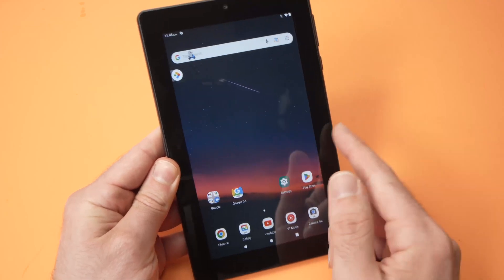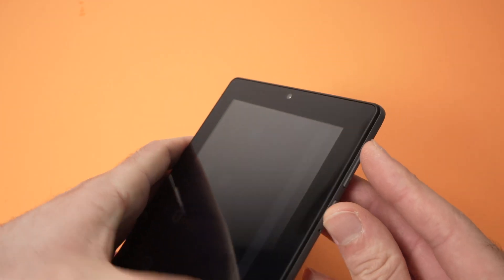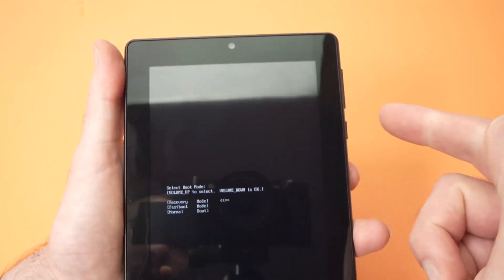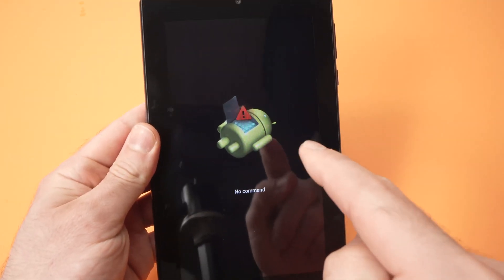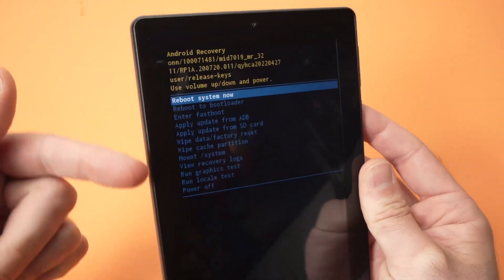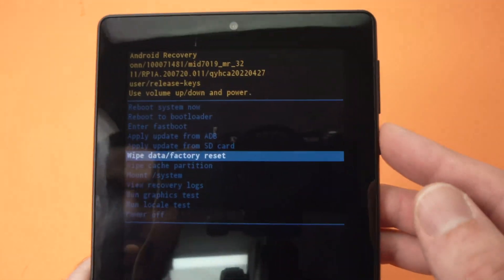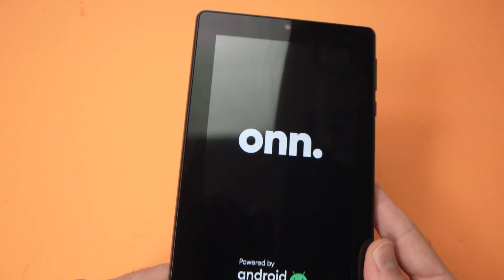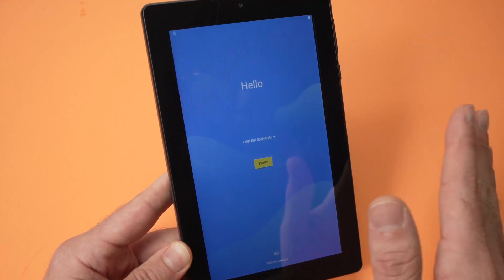Onn Tablet: How to Factory Reset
Step by step on how to factory reset  (hard reset) your Onn tablet.
↓↓Amazon links↓↓
►USB-C to USB Adapter
►okaysea Kids Tablets